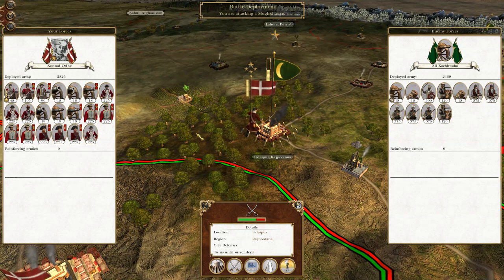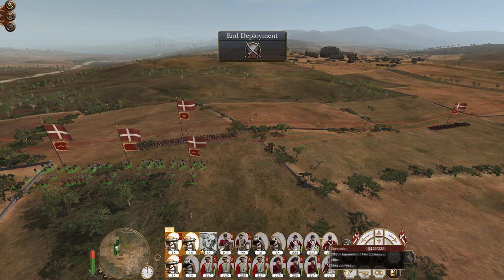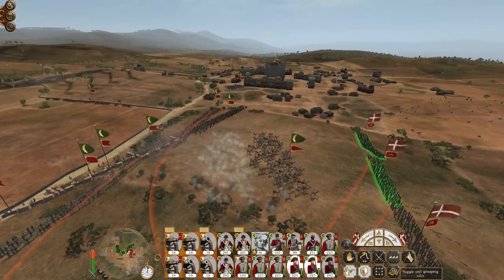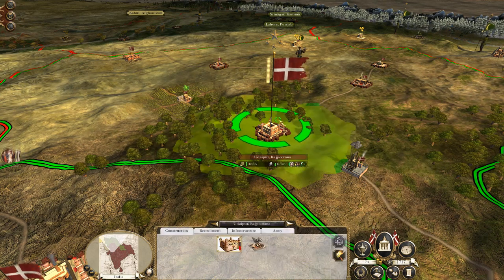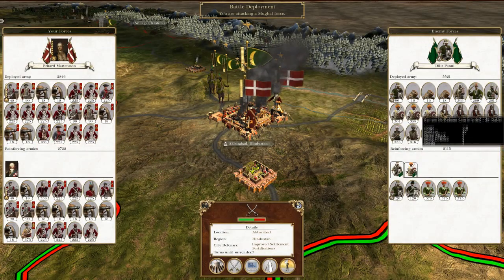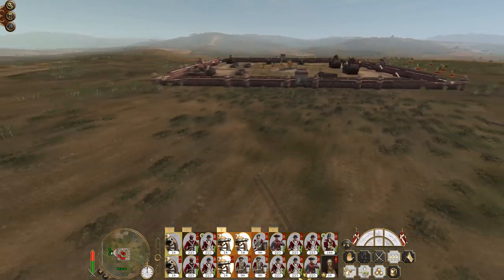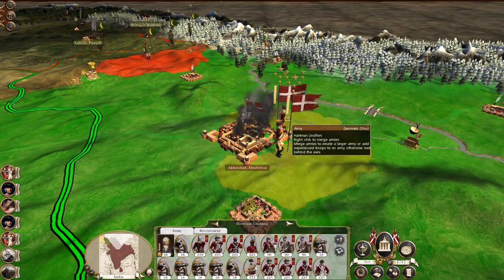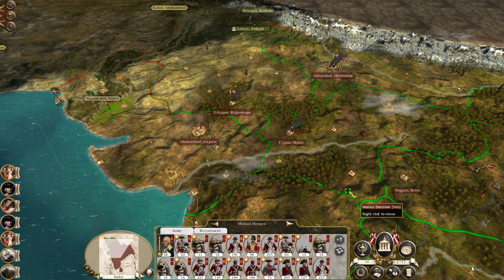Let's Play Empire Total War: DM - Denmark #29 - Sneaky Akbarabad Siege ...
Hey guys, welcome to the next episode of my Empire Total War Lets Play as Denmark - in this episode we continue our blitzkrieg through India and secure the city of Akbarabad through slightly sneaky means ...